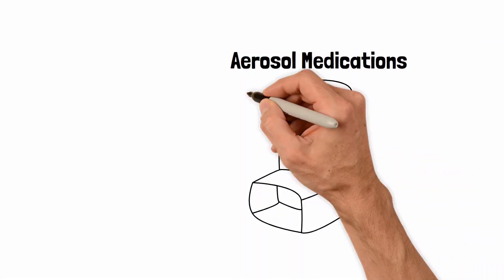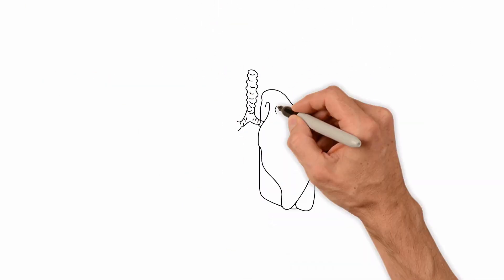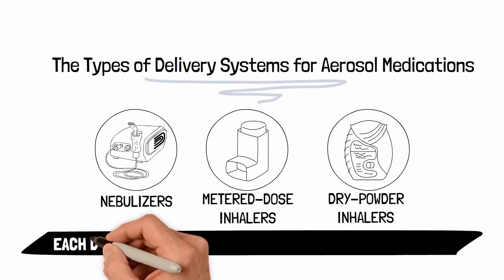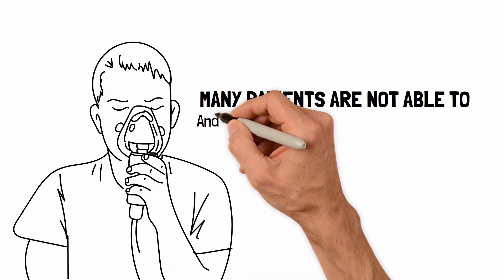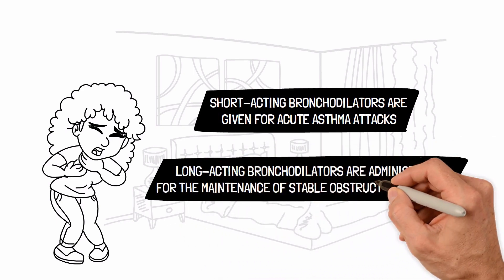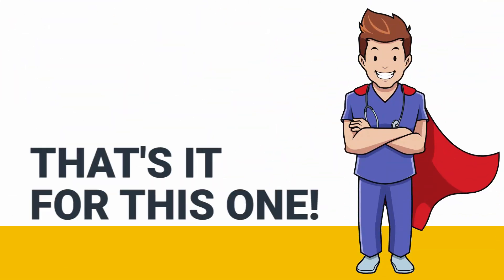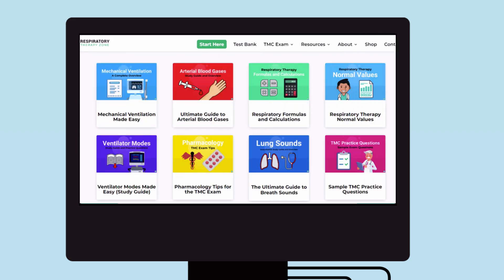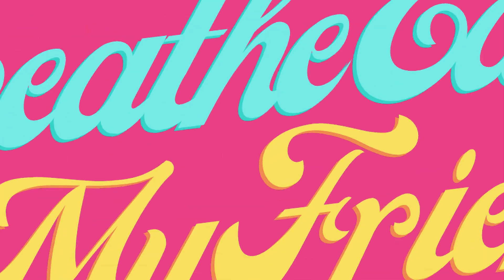What are Aerosol Medications? (Medical Definition)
What are Aerosol Medications? This video covers the Medical Definition and provides a quick overview.

➡️ What are Aerosol Medications?
Aerosol medications are drugs that can be dispersed as solid or liquid particles in a gas that allows for inhalation into the airways of the respiratory tract. The aerosols can be delivered in the form of tiny powder or liquid particles and, due to their size, this allows for them to travel deep into the lungs during inhalation. Aerosol medications are commonly used to promote bronchodilation, relieve mucosal edema, and loosen thick secretions.

➡️ Types of Delivery Systems for Aerosol Medications Include:
1. Nebulizers
2. Metered-dose inhalers
3. Dry-powder inhalers

Each device has certain advantages and disadvantages for different types of patients. To give a simple rule of thumb: In general, an MDI or DPI would be the preferred delivery method as long as the patient is able to take in the medication using the proper technique. However, many patients are not able to, and this is why small-volume nebulizers are so commonly used.

➡️ What are Bronchodilators?
Bronchodilators are one of the most common types of aerosol medications and they're indicated to help open up the lungs. Short-acting bronchodilators are given for acute asthma attacks, and Long-acting bronchodilators are administered for the maintenance of stable obstructive conditions, such as COPD.

➡️ Other Types of Aerosol Medications Include:
▪ Corticosteroids
▪ Mucolytics
▪ Antibiotics
▪ Anti-inflammatory agents

⏰TIMESTAMPS
0:00 - Intro
0:06 - What are Aerosol Medications?
0:34 - Types of Delivery Systems for Aerosol Medications Include
1:10 - What are Bronchodilators?
1:28 - Other Types of Aerosol Medications Include